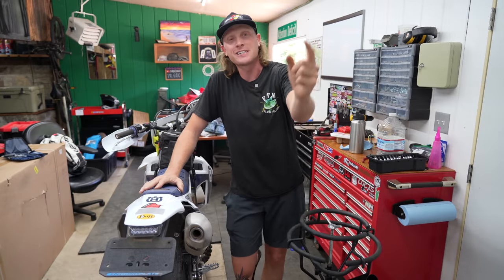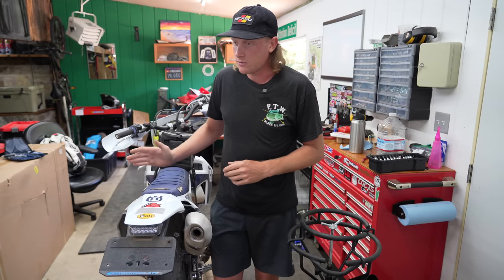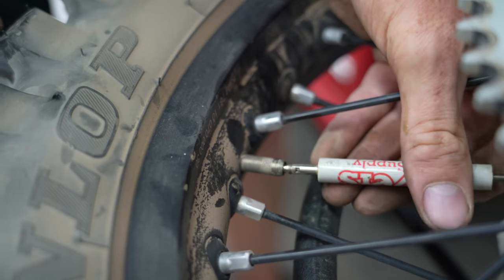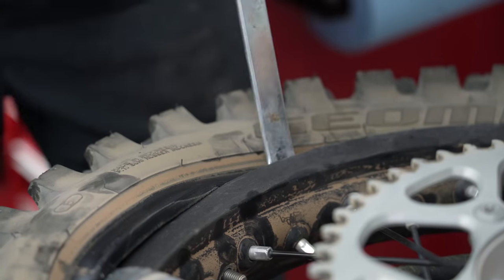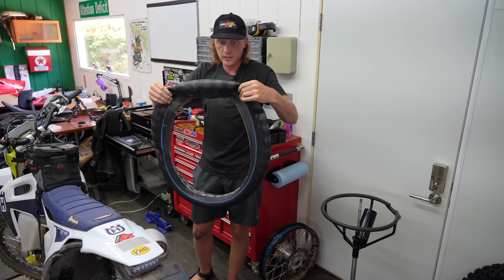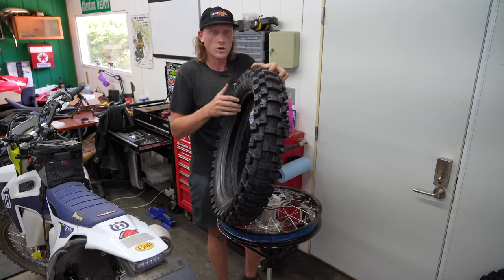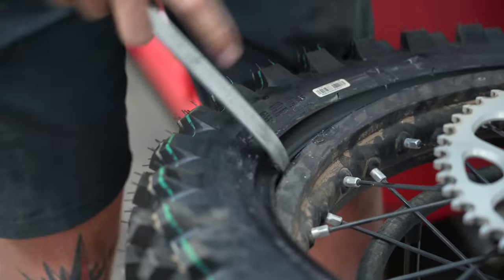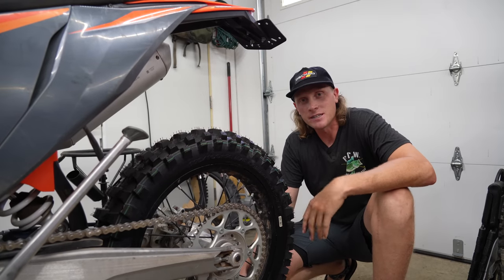5 Dirt Bike Tire Changing Tips For Beginners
Over the past few years of riding dirt bikes I went through the struggles of learning how to spoon tires and in today's video I want to share you five of the best tire changing tips that have helped me make this process a whole lot easier.

Tire Lube